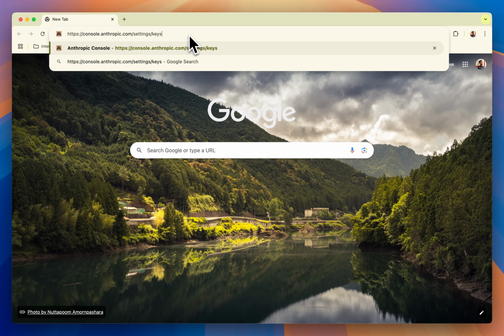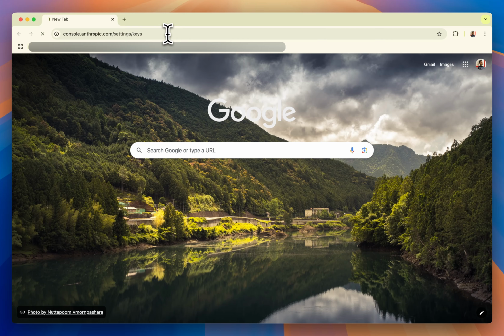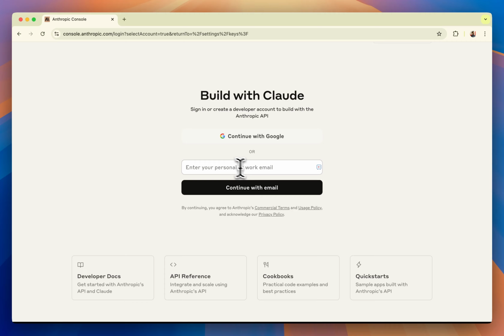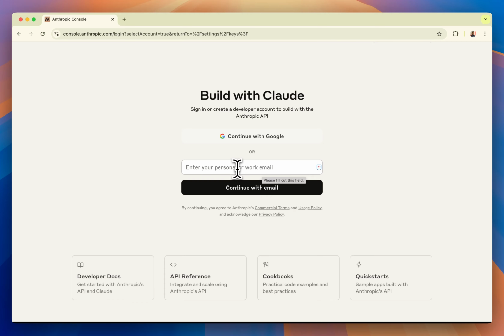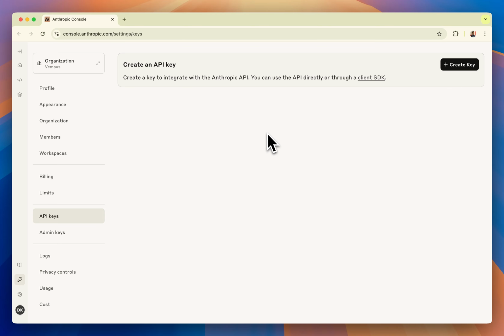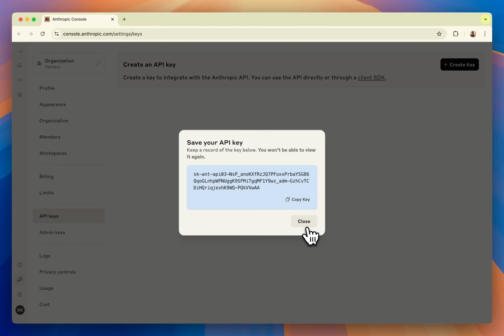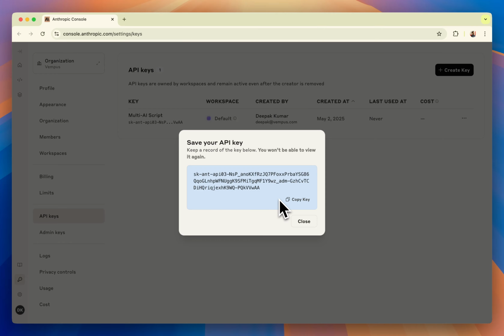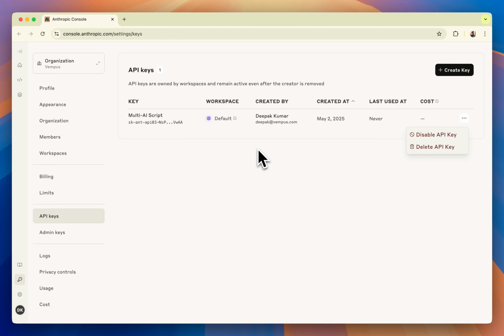How to Generate the Anthropic Claude API Key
In this video, I’ll show you how to generate your Anthropic Claude API key step-by-step.

🧠 What You'll Learn in This Video:
► How to create and log into your Anthropic account
► Where to find the API Keys section in your account settings
► How to create and name a new API key
► Why you must copy and store the key securely (it won’t be shown again)

💡 Ideal for developers, creators, and anyone exploring Claude models in real-world workflows.